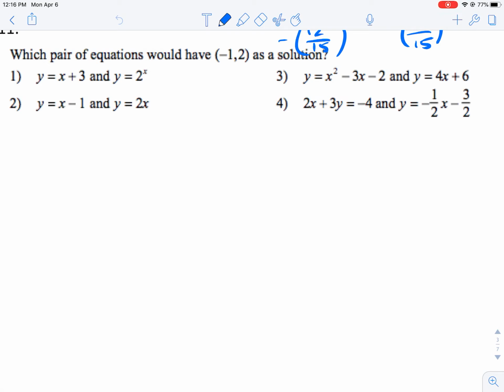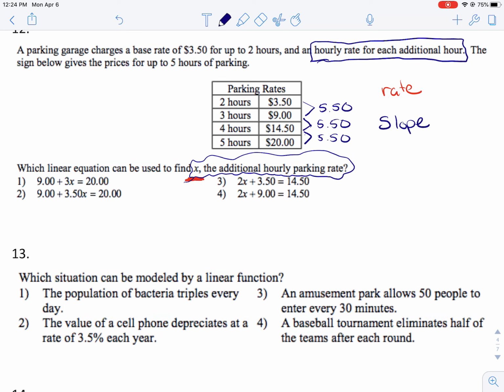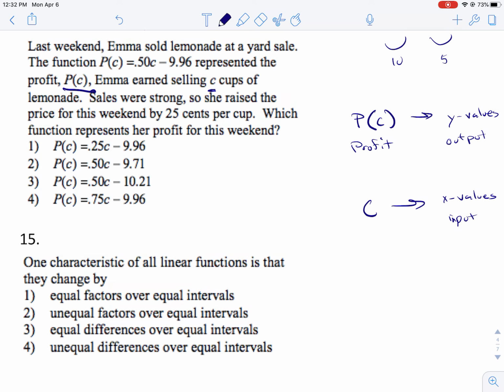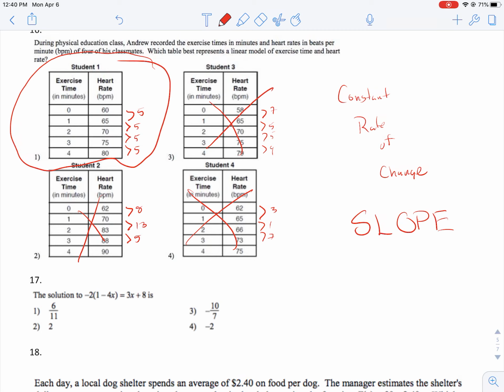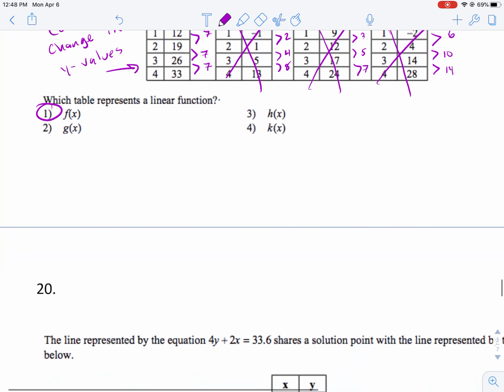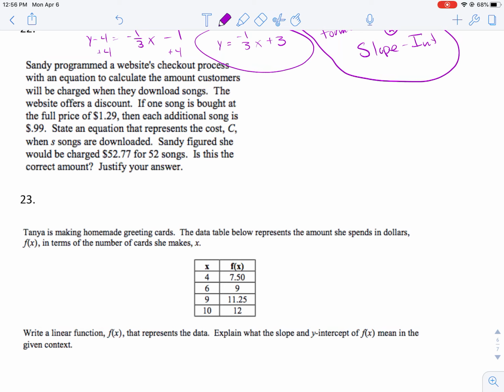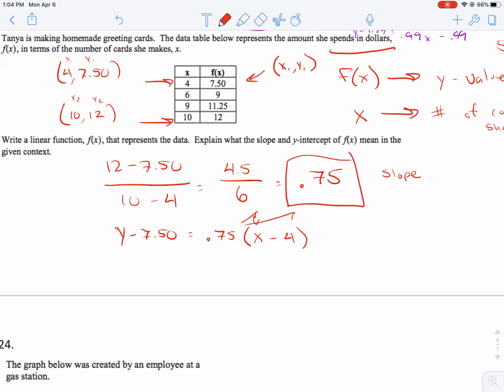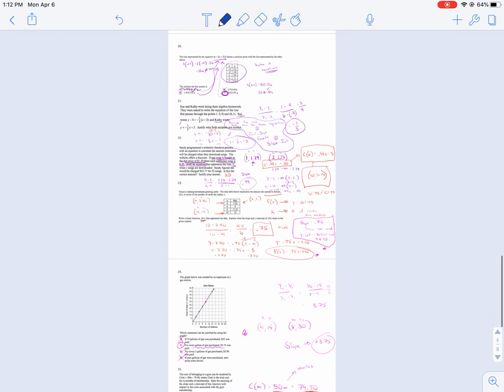Algebra 1 Week 2 # 11 - 25 Days 3, 4, and 5